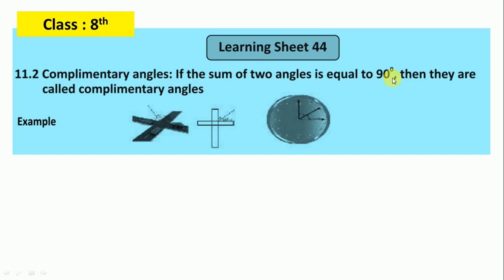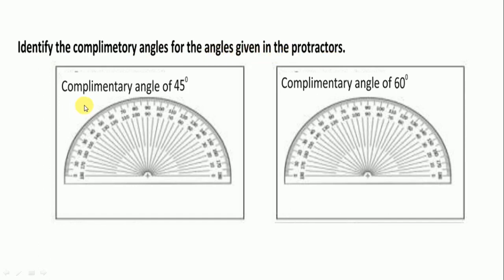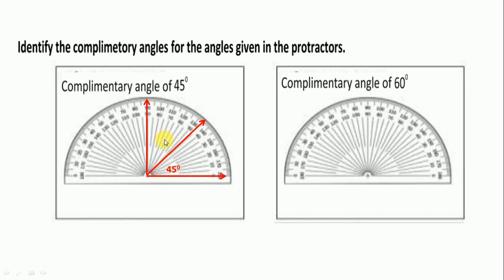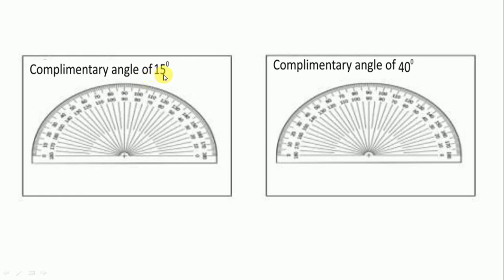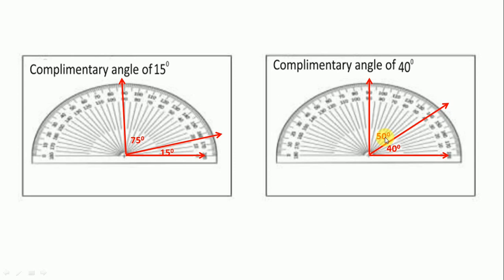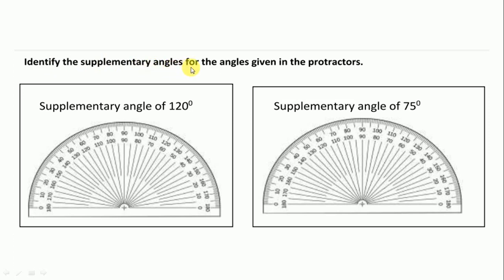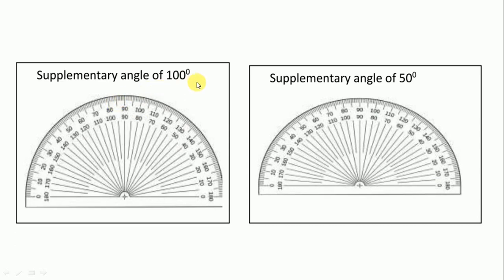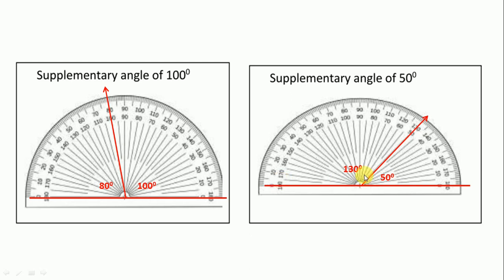kalika chetarike 8th maths english medium learning sheet 44 Lo 11 page No 85 and 86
About Video :
in this video lesson we solve kalika chetarike Lo 11 learning sheet 44 page no 85 t0 86 of geometry.